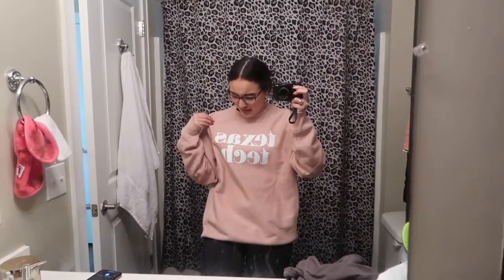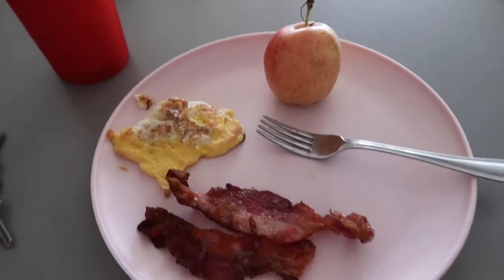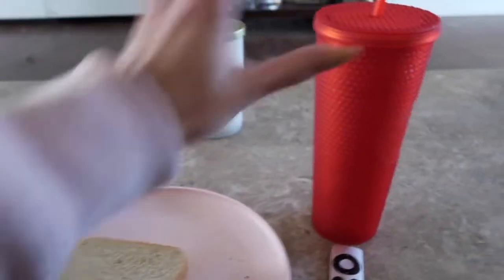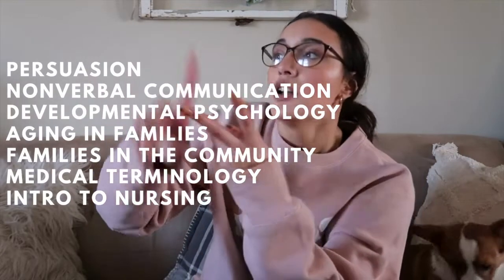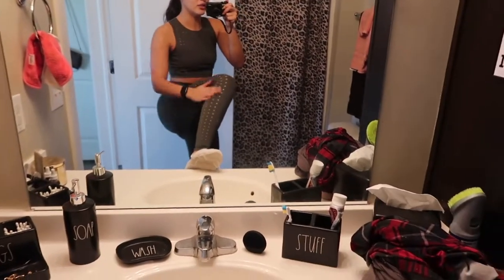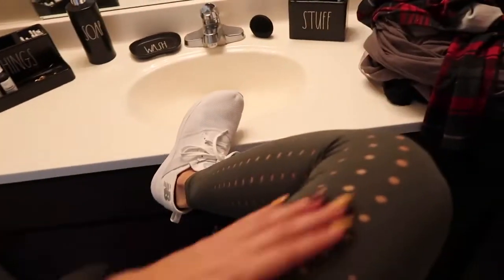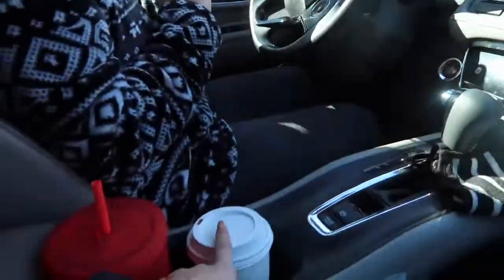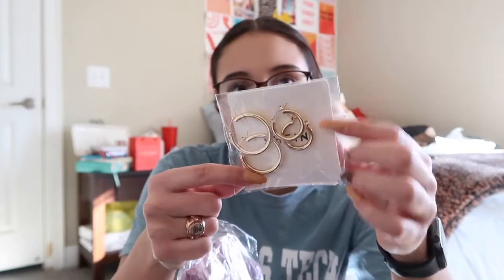A FEW DAYS IN MY LIFE AT TEXAS TECH UNIVERSITY | Makennah Brodie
Hello friends, I hope y’all are doing great! In this video I went to my in person classes which means I got to show y’all the campus!!! It was very exciting & I can’t wait to vlog more.🤍